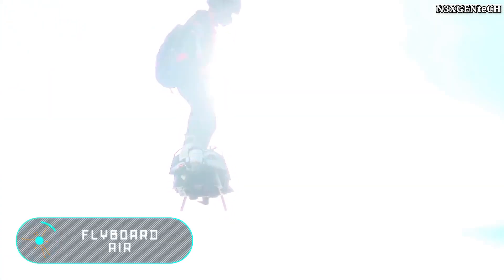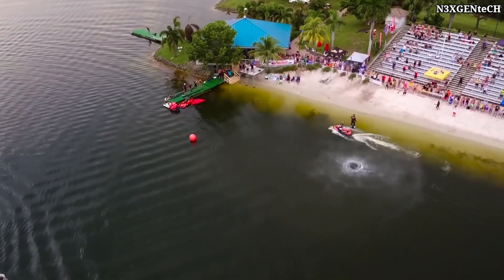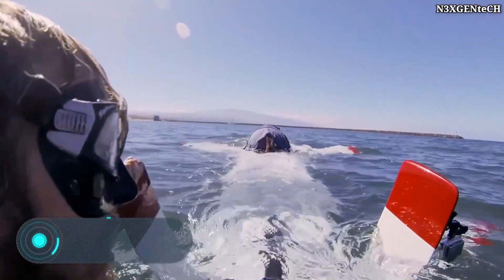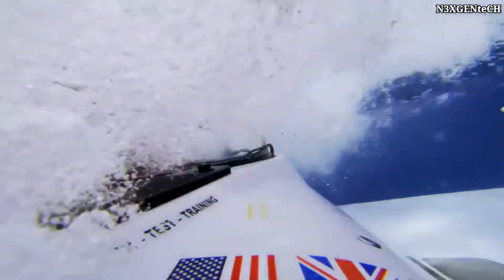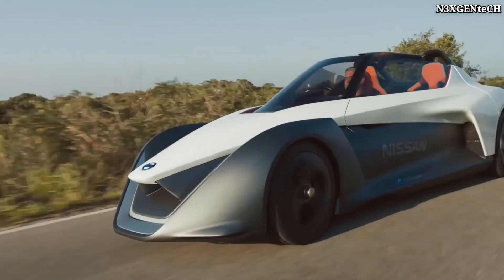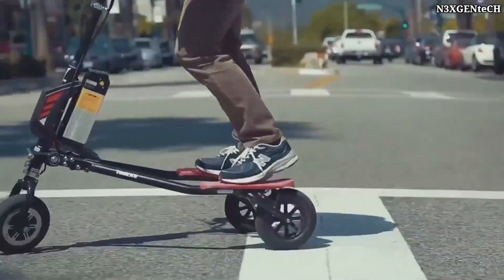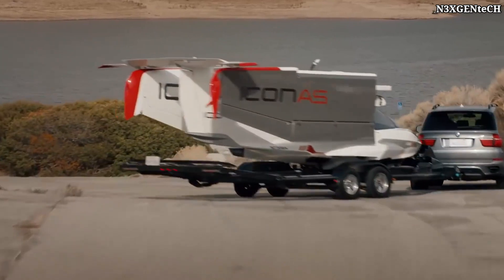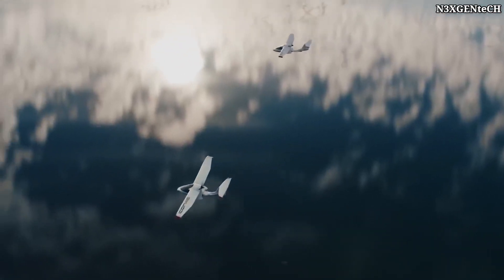6 COOLEST MEANS OF TRANSPORT YOU WILL EVER SEE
🔹VEHICLES demonstrated in this video:

1. Flyboard Air

2. Porsche 996 Hoverboard

3. DeepFlight

4. Nissan BladeGlider

5. Trikke

6. ICON A5

🔸CONTENT needed :

1_ The title of your video
2_ URL to the Product/Gadget/Invention
3_ An Agreement for Submission of the Video to N3XGENteCH Channel.
4_ An Agreement that the Video is owned by you or made by you.
5_ Description of Product / Invention